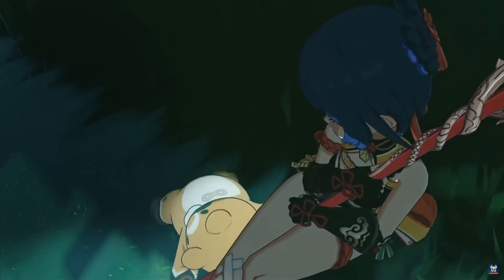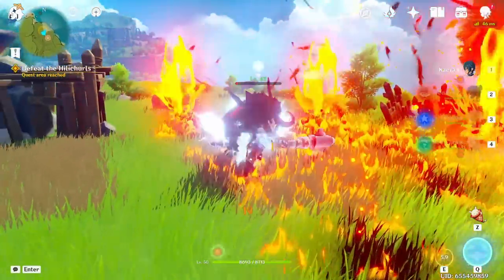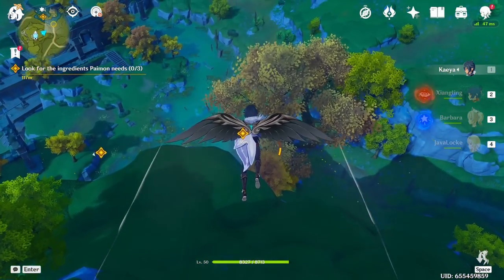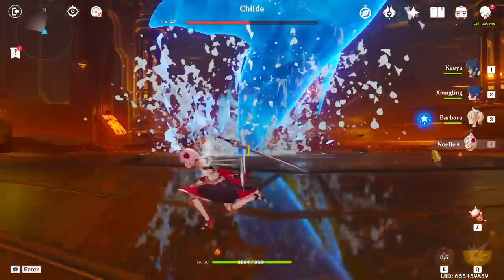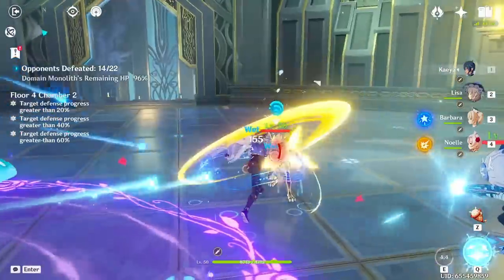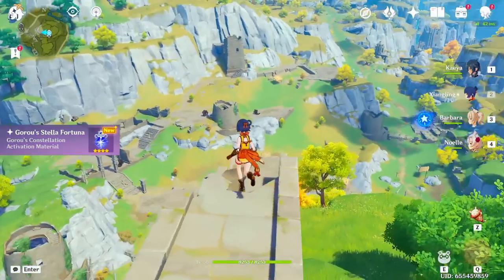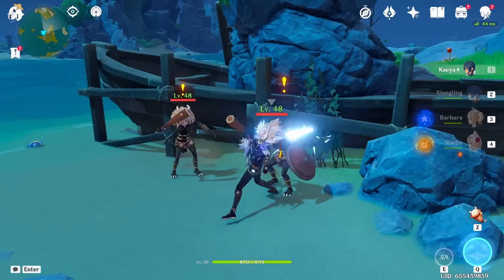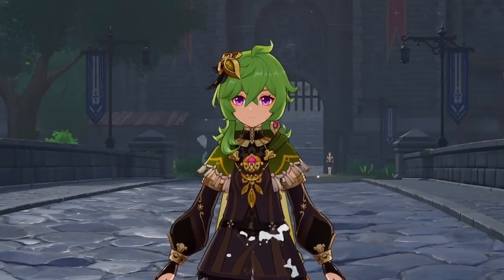Can ALL Our Characters Survive Childe? [Genshin Impact Hardcore Nuzlocke]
Genshin Impact, but it's a Hardcore Nuzlocke challenge... What could go wrong?

Today we finish off Zhongli's Archon quest, and go to take on Childe's boss fight. We also do a bit of wishing, and attempt to progress further in the Spiral Abyss.

We did a nuzlocke challenge before, but this one is a bit different.

Our goal is simple: Clear Floor 8 of the Spiral Abyss (ideally with 3 stars in each chamber).

As for the rules?
- Only using 3-star weapons or lower
- Only using starting characters (Lumine, Amber, Lisa, Kaeya, Noelle, Xiangling, Collei, & Barbara)
- If a character dies at any point, we cannot use them ever again
- Food is BANNED
- No teleporting out of combat. If we need to run away, we can. But we cannot use teleporters to escape, and we cannot leave domains without clearing them.
- Only pulling on Weapon Banner
- Any characters or constellations obtained from the Weapon Banner are NOT to be used.